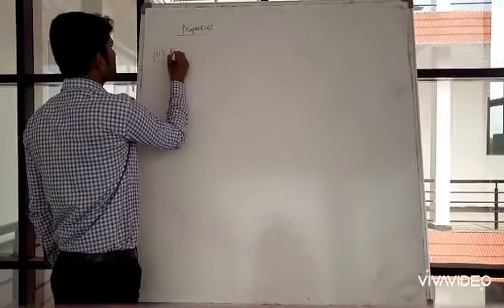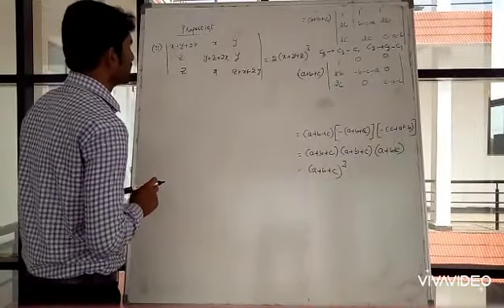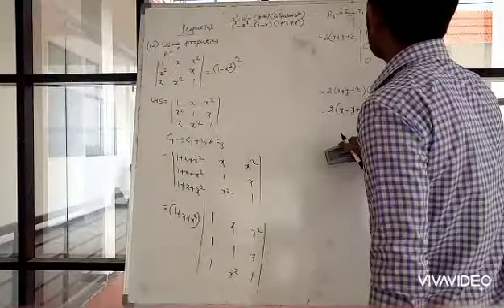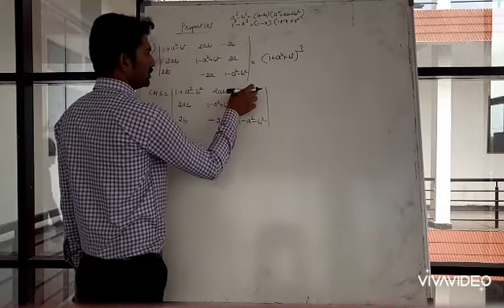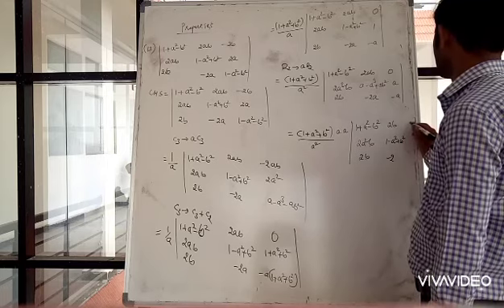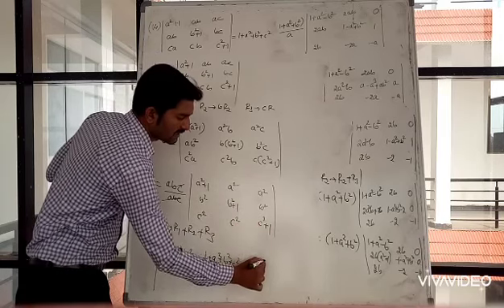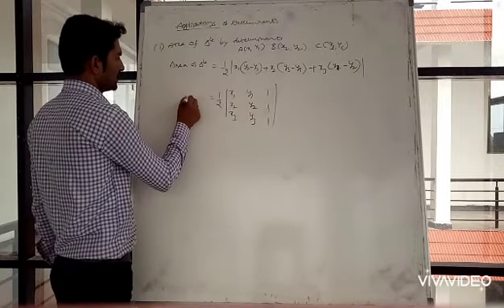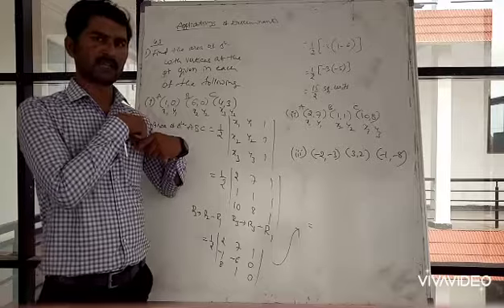Sai College Mudalgi